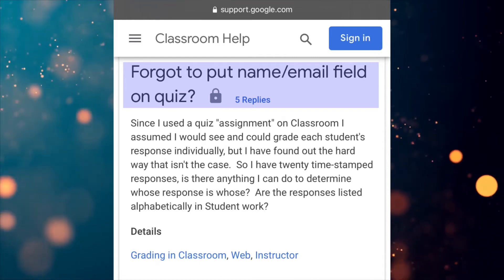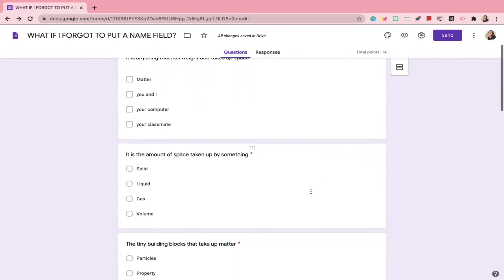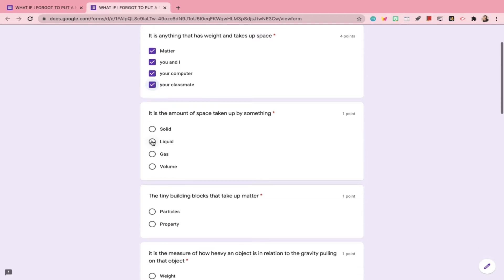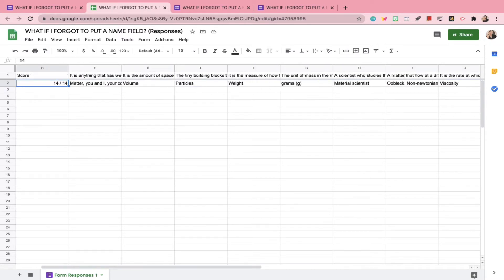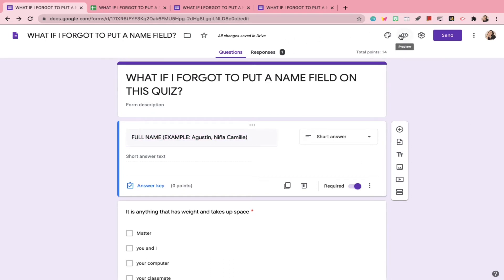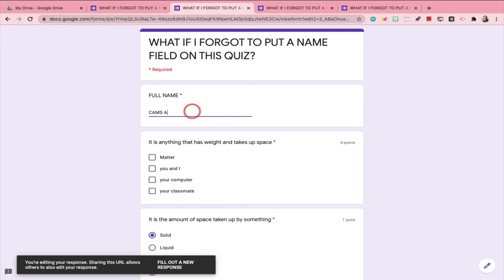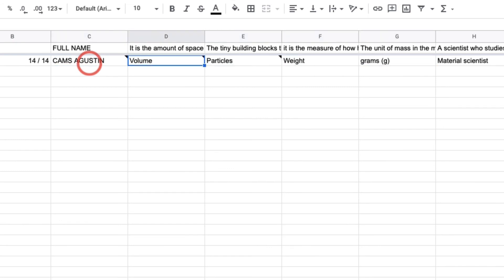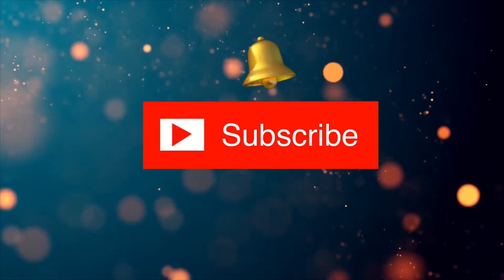SOS!!! I FORGOT TO PUT A NAME FIELD/EMAIL ON MY GOOGLE FORMS QUIZ!!! | Cams Classroom Cafe📚☕️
In this video, I’ll show you what to do if you actually forgot to put a NAME FIELD/EMAIL on your GOOGLE FORMS QUIZ/EXAM.

Video by GamOl from Pexels (Cams Classroom Cafe Outro)